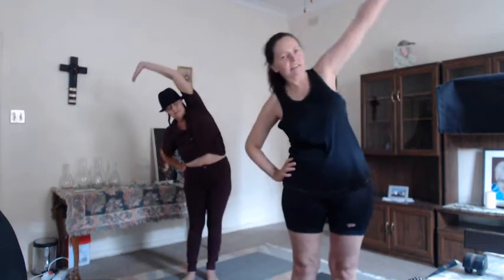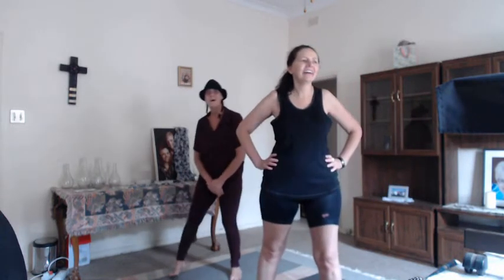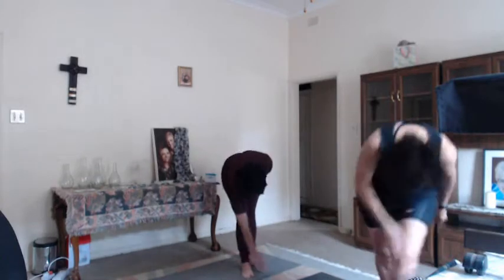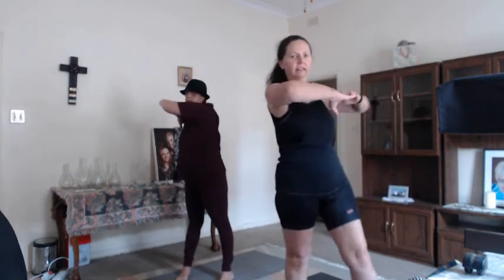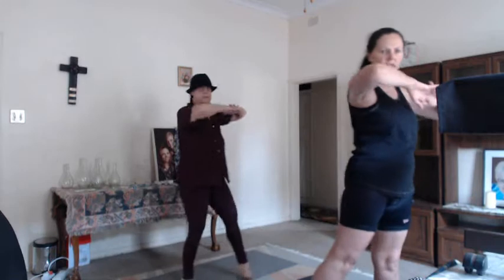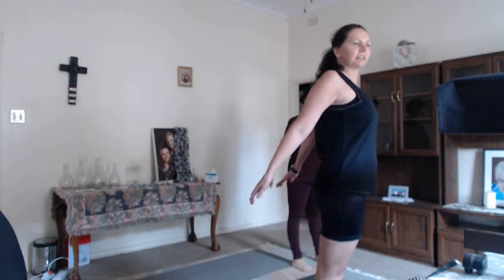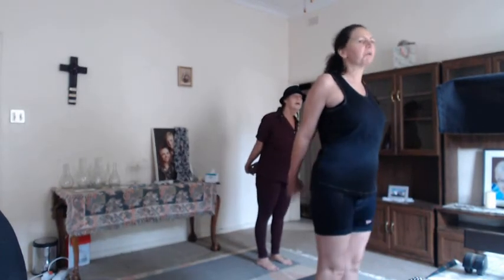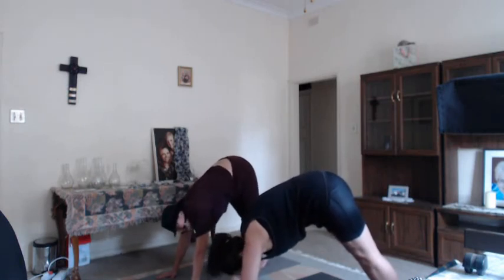Fit and fun, fun, fun. Cardio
Are you ready? Yes? No, well let us start anyway. Hehe